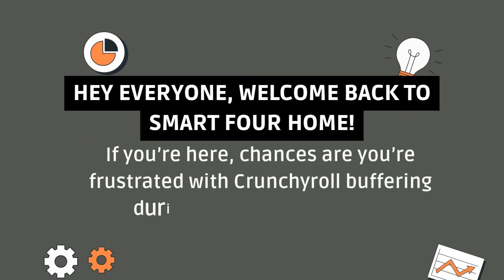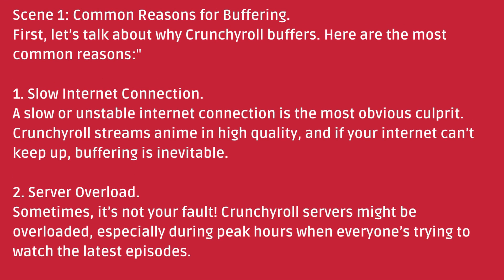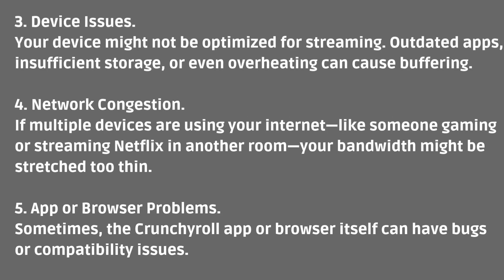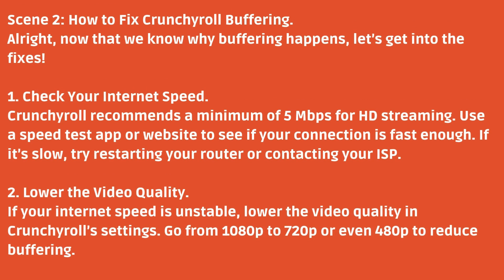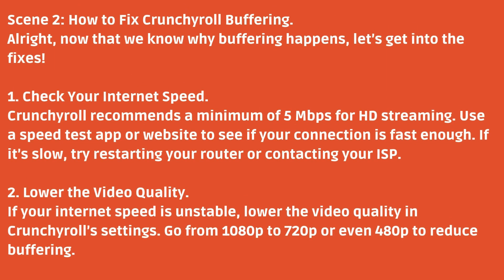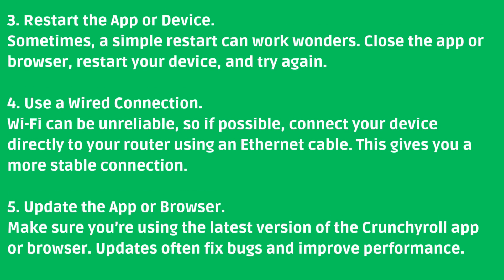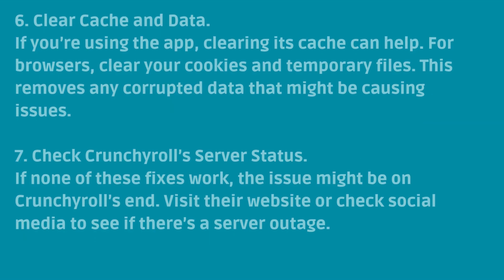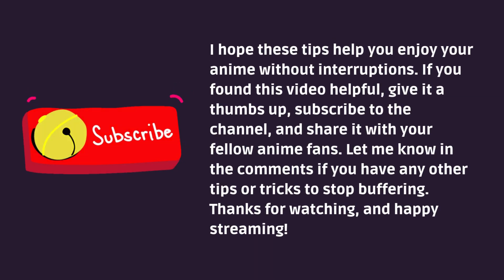Why Does Crunchyroll Keeps Buffering? [ How to Fix - Crunchyroll Buffering? ]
Are you frustrated with Crunchyroll constantly buffering while you’re trying to enjoy your favorite anime? In this video, we’ll dive into the reasons why Crunchyroll might be buffering and provide simple yet effective solutions to fix the issue. From checking your internet connection to tweaking app settings, we’ve got you covered!

Important Tags:
Why Does Crunchyroll Keeps Buffering?,
why does crunchyroll keep buffering xbox one,
why does crunchyroll keep buffering,
why does crunchyroll app keep buffering,
why crunchyroll keeps buffering,
what to do if crunchyroll keeps buffering,
why is my crunchyroll buffering so much,
why does crunchyroll app buffer so much,
why does crunchyroll keep buffering firestick,
why does crunchyroll buffer so much on pc,
my crunchyroll keeps buffering,
why does crunchyroll keep buffering on tv,